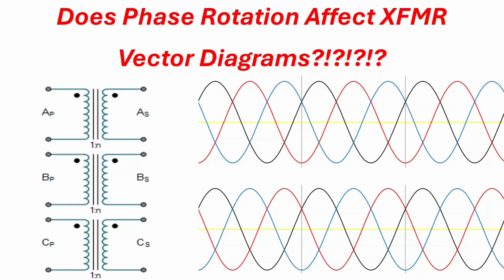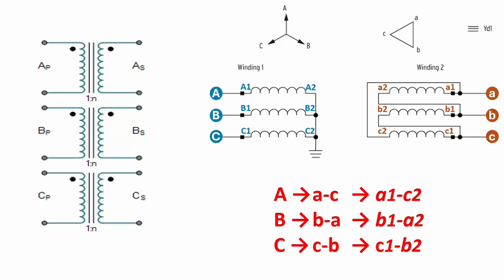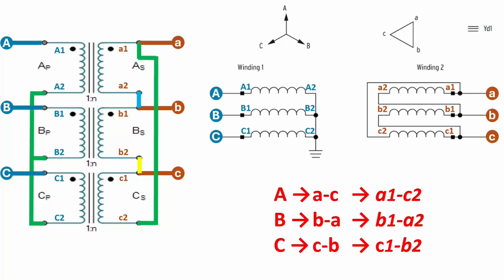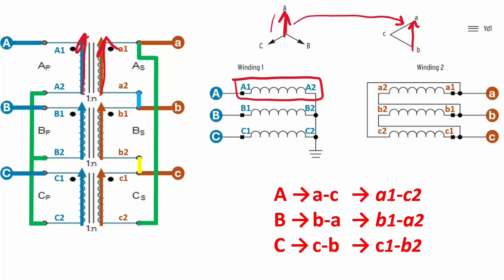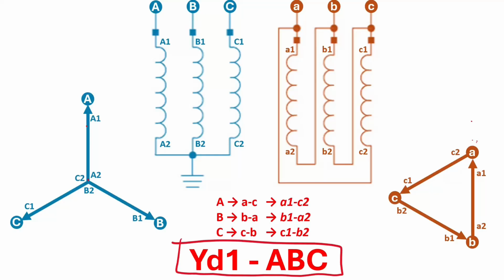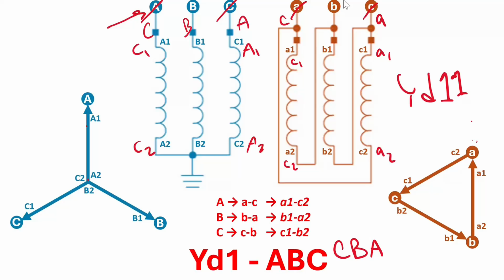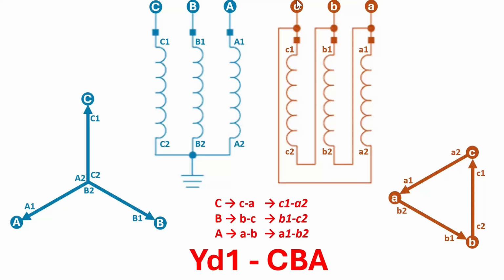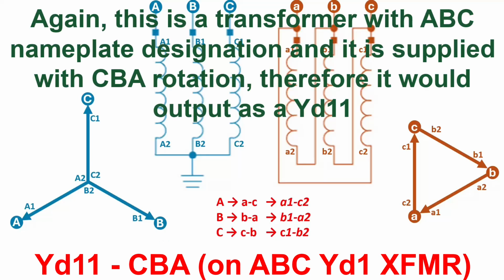XFMR Vector Diagram ABC vs CBA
Recently I had a conversation about transformer vector diagrams. Specifically, does a Dy1 on ABC phase rotation become a Dy11 on CBA rotation. The answer is yes, but its a hairy answer. Here is also a video proving how to discern that as well.

If you redefine the connections as CBA, you need to relabel all of your connections to do the work properly. If any of this is difficult, I have also attached links to my other videos explaining how to determine XFMR Vector diagrams.